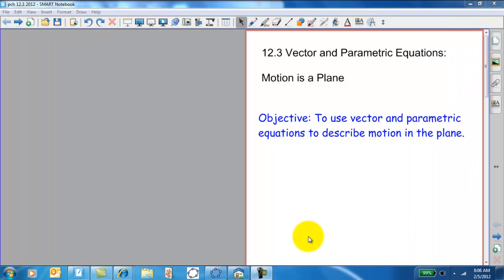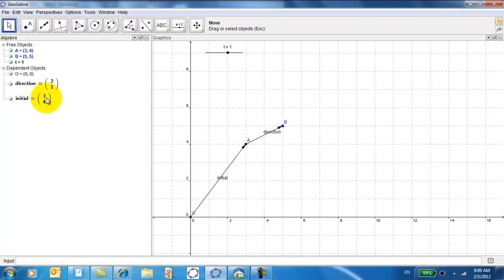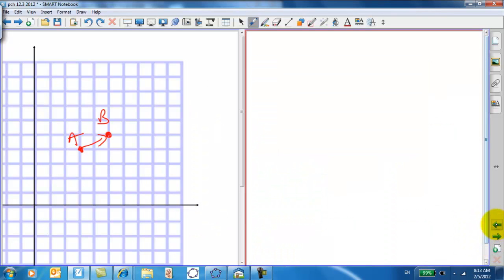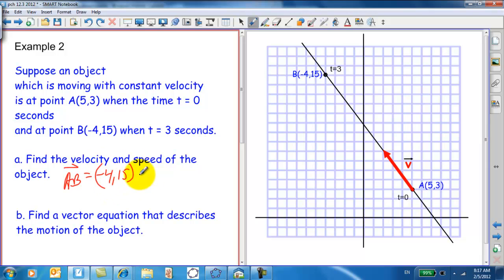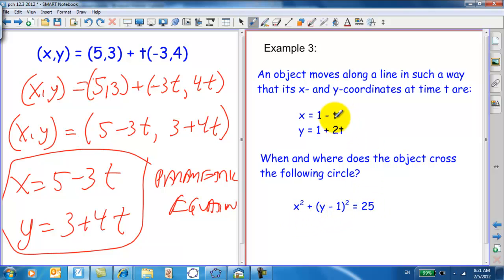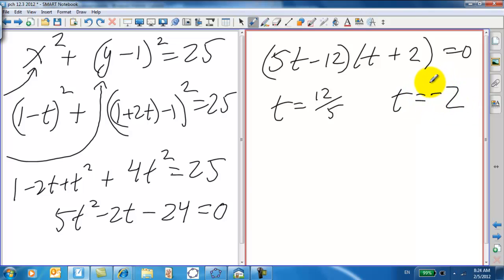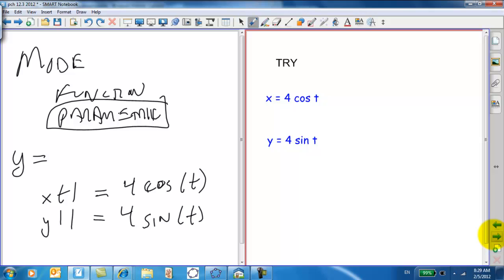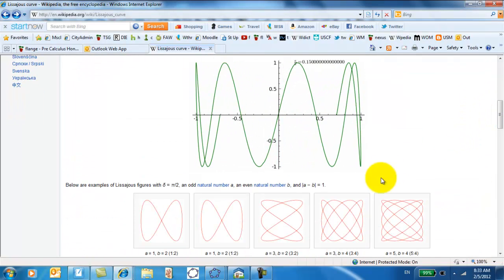PCH 12.3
Vector & Parametric Equations of Lines